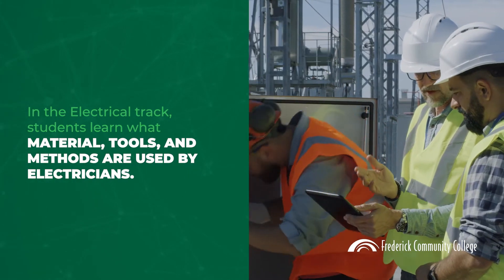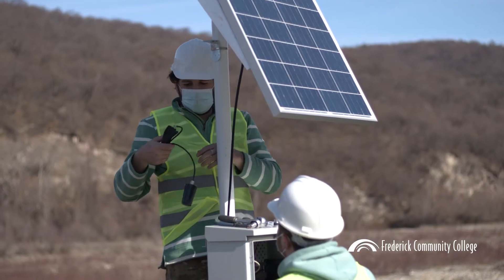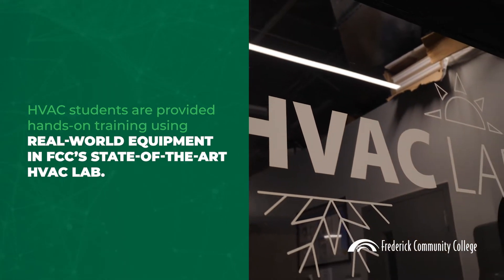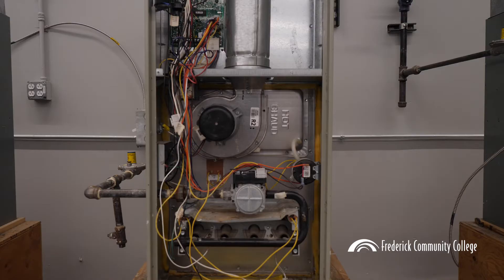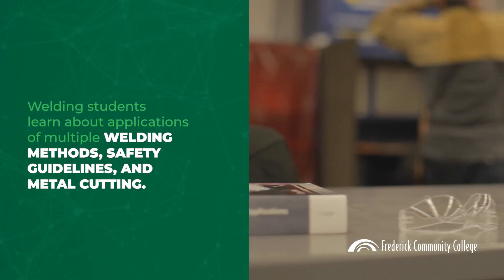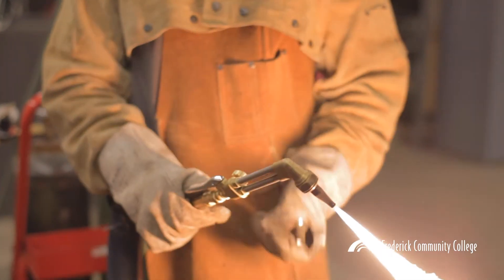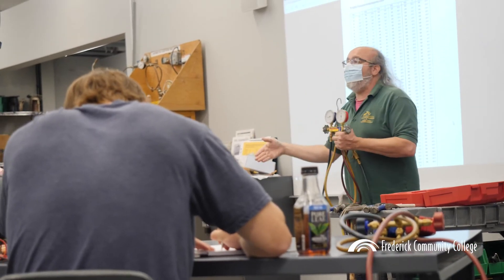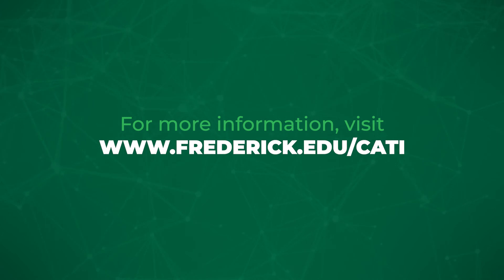Construction & Applied Technologies Institute (CATI)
Our Building Trades Certificate program has three tracks to choose from: Electrical, HVAC, and Welding. These programs provide training for in-demand skills that can lead to rewarding careers.

In the Electrical track, students learn what material, tools, and methods are used by electricians, while preparing for careers in construction and building maintenance. How to properly size a conductor, troubleshoot a lighting circuit, or install a receptacle are skills that are taught hands-on in the Electrical Lab. Students can build careers in construction, building maintenance, and equipment installation.

For HVAC students, how to braze copper tubing, wire and troubleshoot control circuits, and install ductwork are just some of the skills taught using real-world equipment in the HVAC Lab. In addition to the hands-on training, students also have the opportunity to earn industry credentials in addition to college credits. Students can find employment in construction, building maintenance, and manufacturing.

Welding students will cut metal with plasma torches, large bandsaws, and hydraulic shears - and then learn how to select the right welding process and filler metal to join them back together. The skills gained in the welding program can lead to careers in automotive body restoration, equipment repair, construction, and fabrication.

The Building Trades certificate can be completed in two semesters. The credits earned can also be applied towards an associate degree.